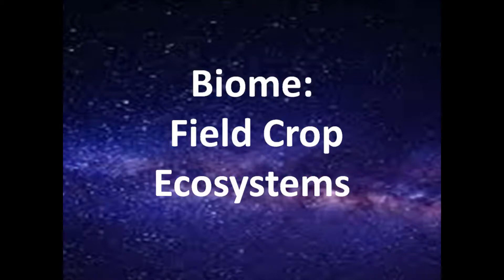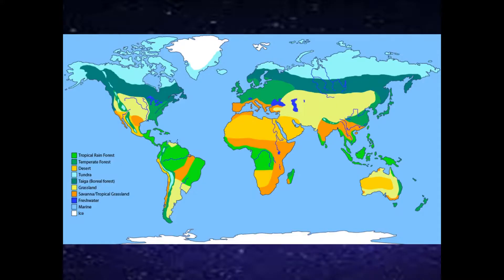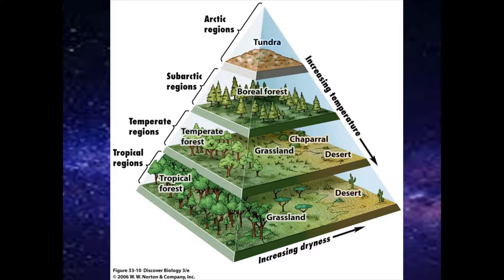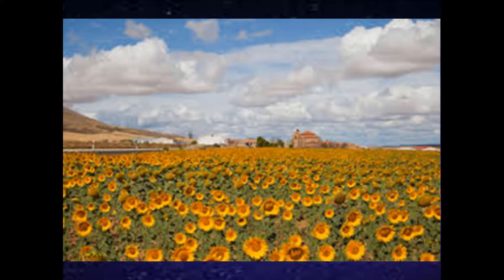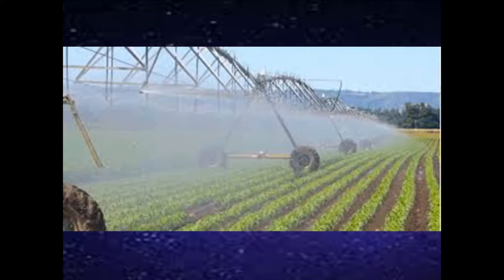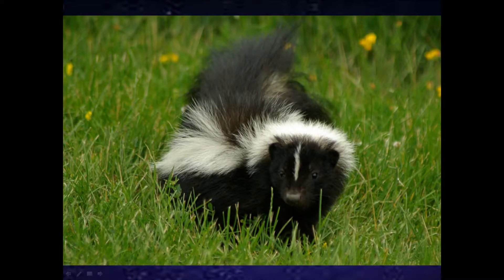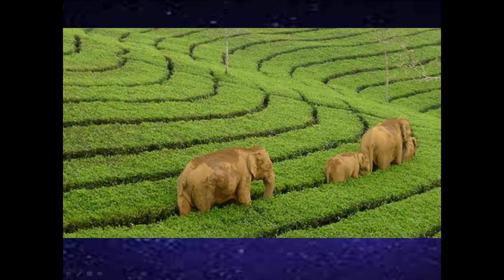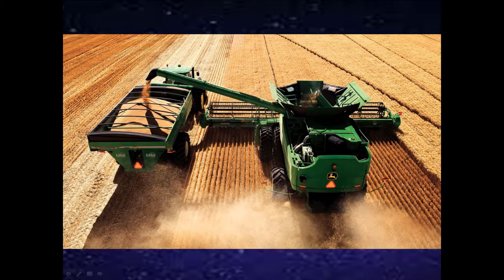Field Crop Ecosystems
Etsy Store Ewell Acres Grapefruit Lip Balm

Today as we continue on with our biome ecosystem series were going to be talking about field crop ecosystems. Let's get started.

By knowing what are the environmental factors of different biomes it will allow us to know what ideal growing environments for plants in order to replicate them.

Field crop ecosystems are one of the most unique biomes in existence. They are purely in existence to human farming methods and the chosen system in which we feed our growing population. Many of those nutrients or soil amendments are artificially brought in and often taken back out in the form of produce. Creating a constant cycle of inputs and outputs that are in greater frequency.

I would like to thank you for joining us this video and look forward to seeing you next time.

Info Sources:
Goodall, D. W. (editor-in-chief). Ecosystems of the World. Elsevier, Amsterdam. 36 vol., 1974-, [11].

Media Sources:
Photo: